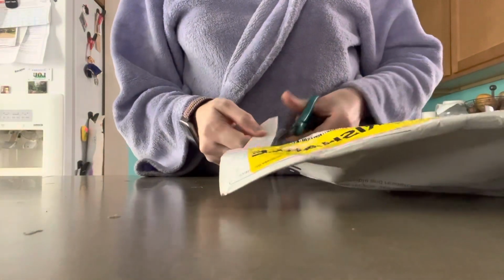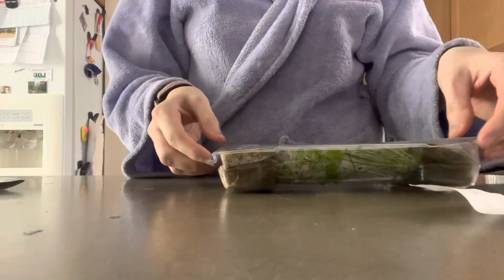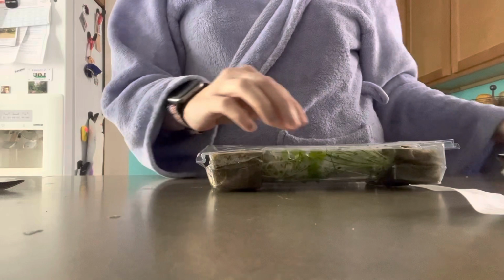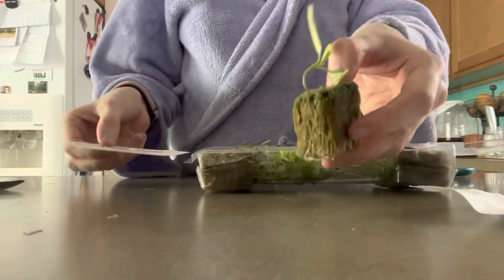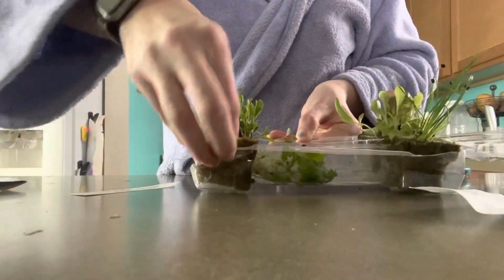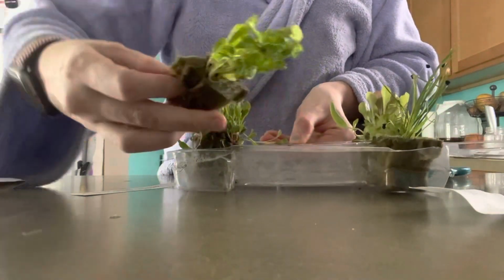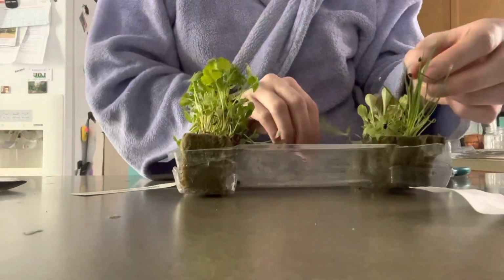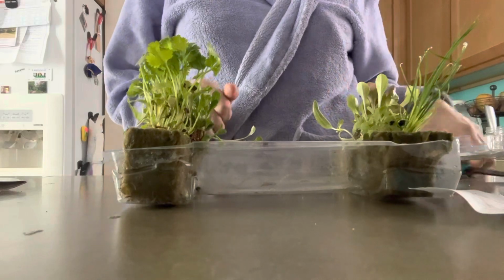Unboxing seedlings from living towers tower garden plants